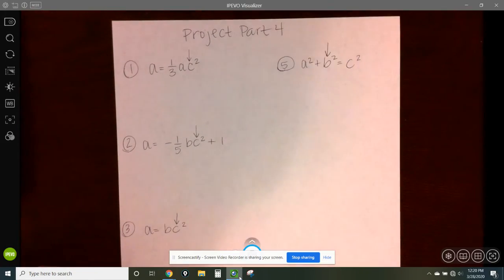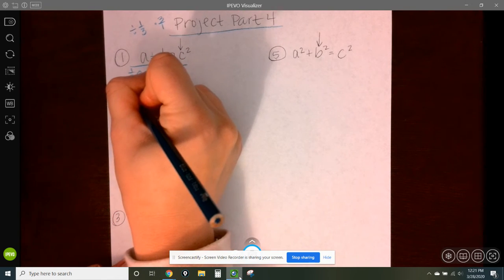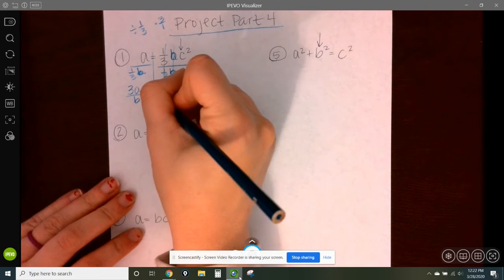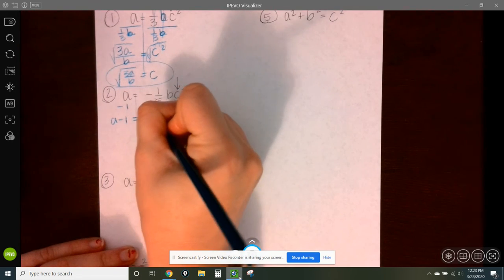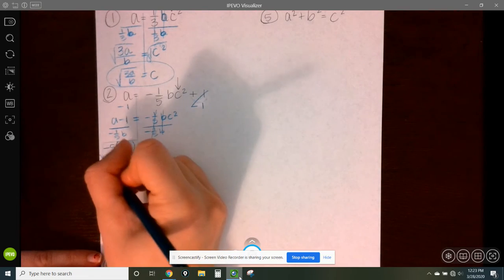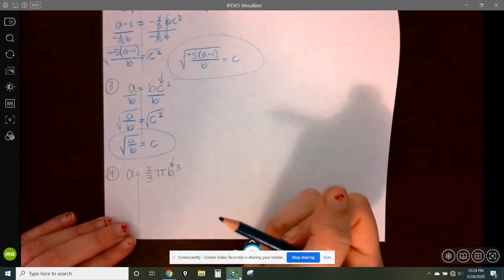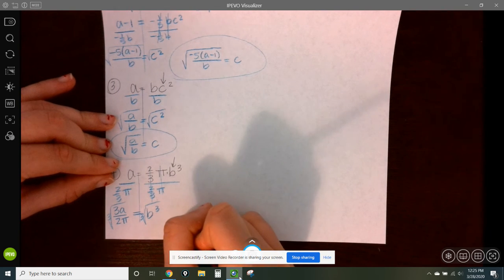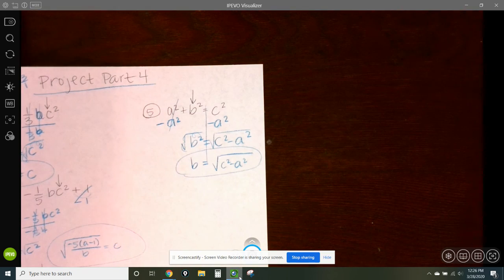Project part 4 walk through